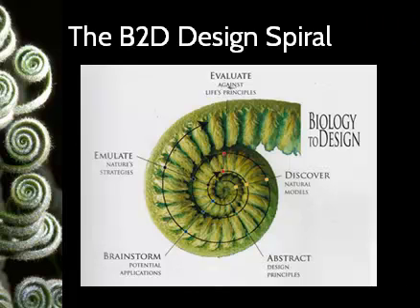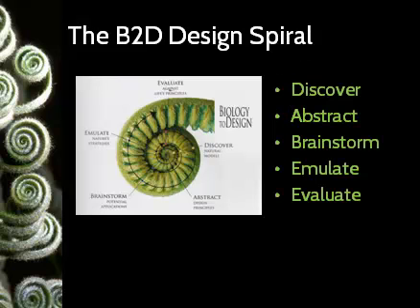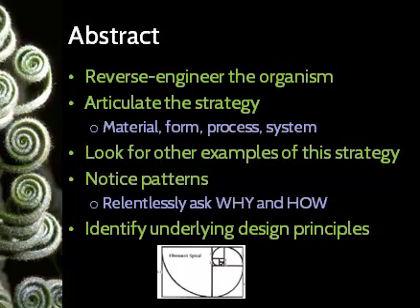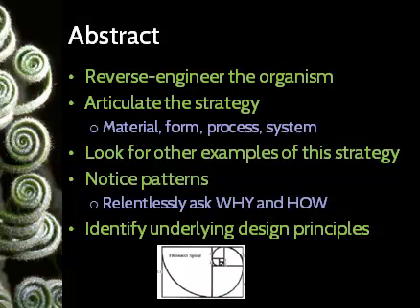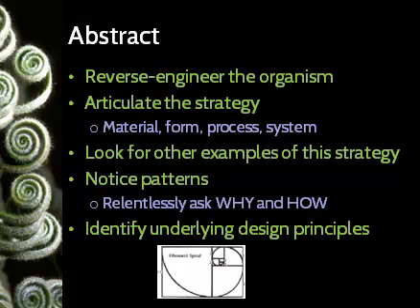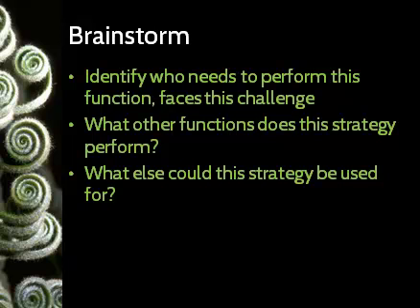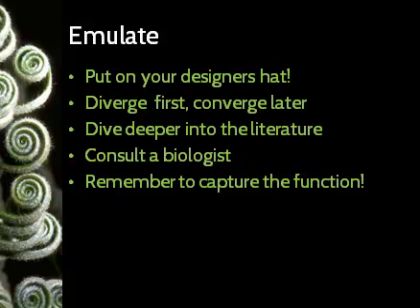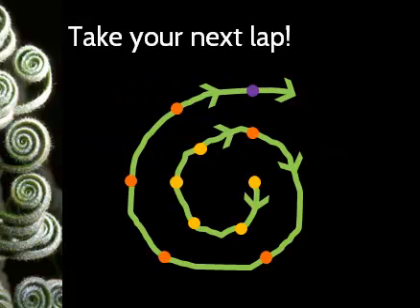Using the B2D Spiral